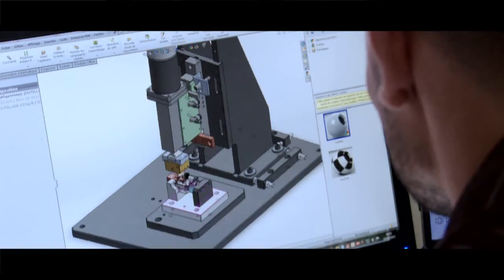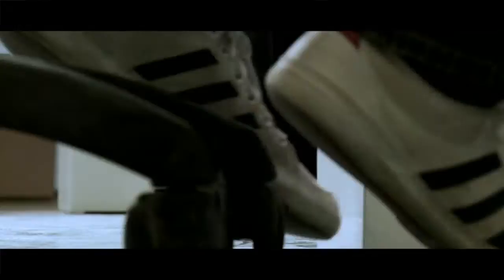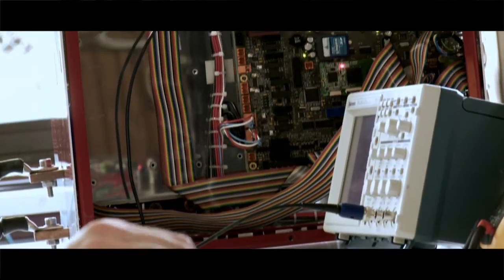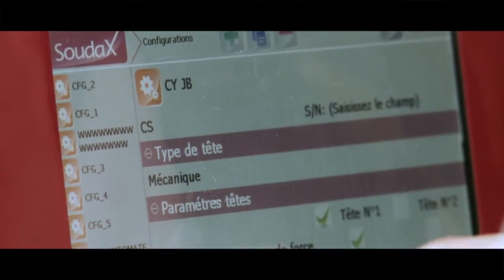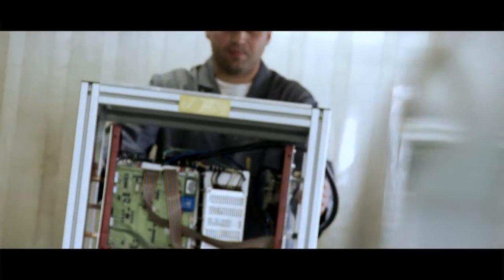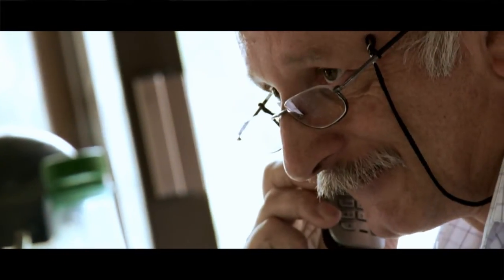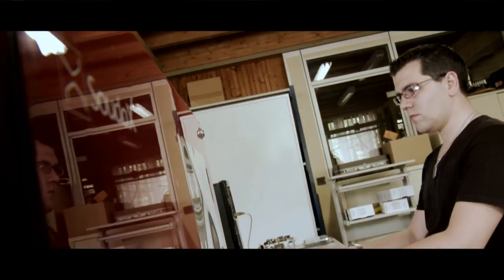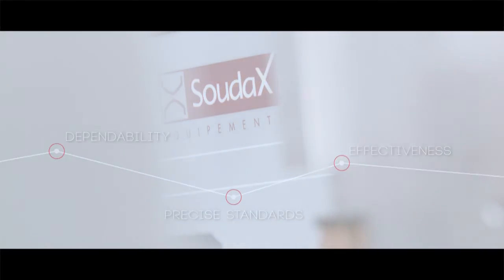SOUDAX- Welding equipment manufacturer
Soudax company, French micro welding manufacturer since 1973.

Micro resistance welding process: A by-product of welding, micro-welding allows to weld together several metallic parts through a strong electrical current.

Resistance braze-welding process: Braze-Welding allows the assembly of metallic parts together by combining the action of welding, with the addition of filler metal . This action enables and allows you to obtain a greater contact section, while limiting distortion.

Resistance brazing process: Brazing allows the assembly of metal parts with very low electrical resistivity. With this process it is possible through the addition of a filler metal, assemble and braze several parts together simultaneously while mechanically maitaining them.